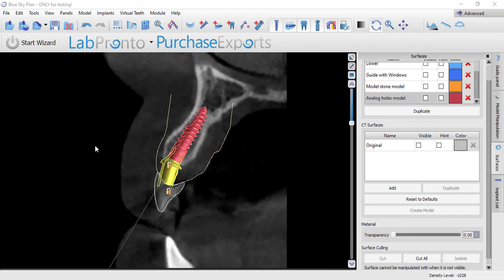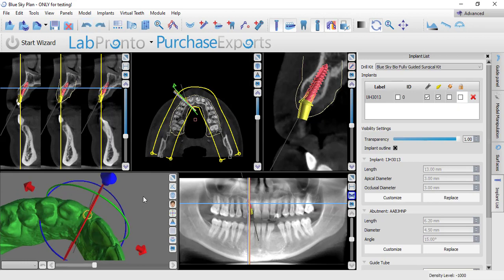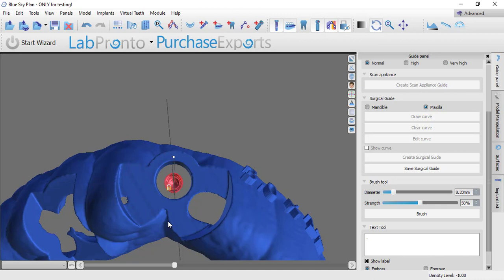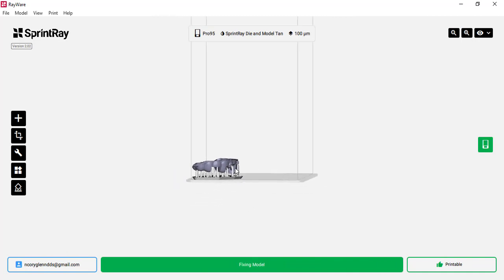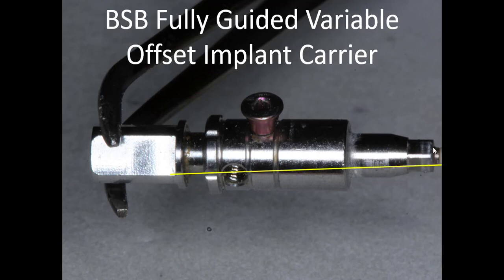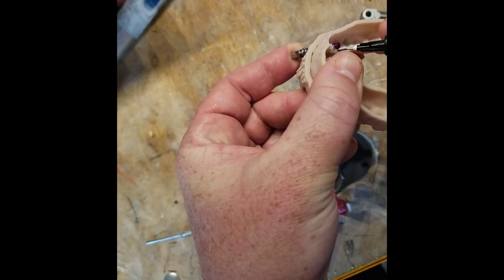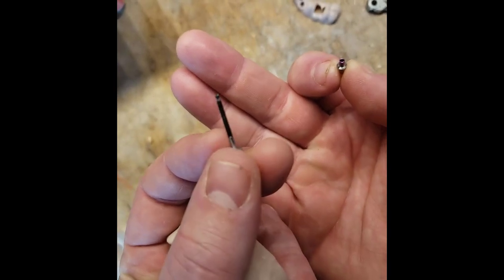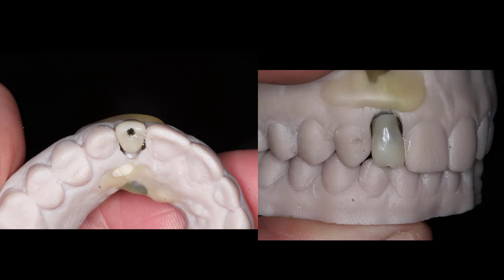Controlling Your Implant Timing with Guided Surgery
This demonstrates how to use the Blue Sky Bio Fully Guided Keyless Kit to place an implant fully guided and position it in an exact timing to recieve an angled screw channel restoration that was made before the surgery.  The same principles apply to cases in which angled multi unit abutments are used.